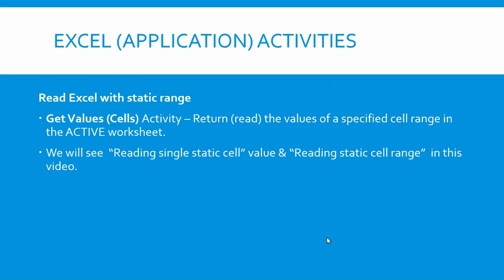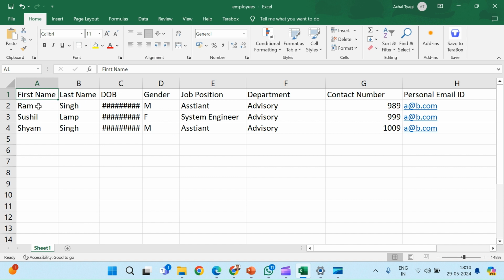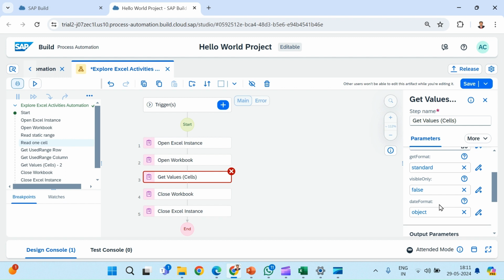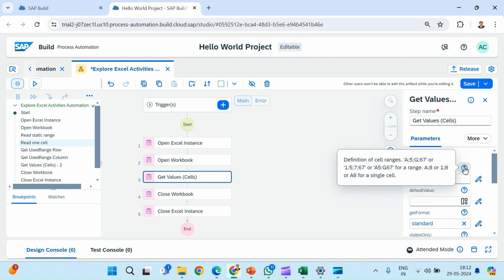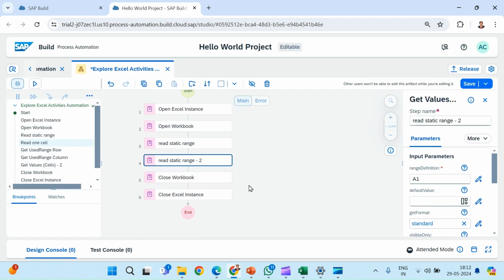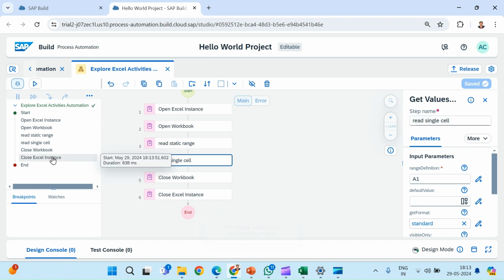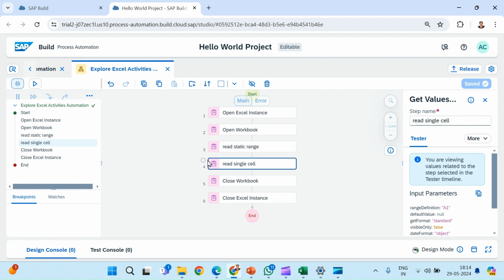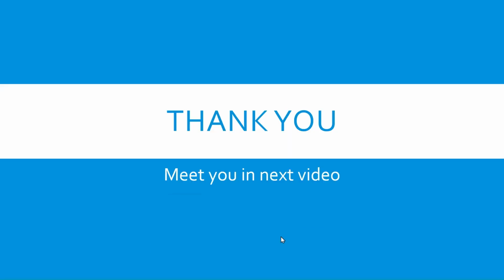2.3 Read static range values from Excel in SAP BPA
In this video, it is shown activities available to read values from excel file using Excel Application activities.

We have also elaborated on what is range and how to input cell range in input parameter of Get Values(Cells) activites.

We performed operations below operation using Get Values(Cells) activity:
1. Read static range value
2. Read single cell value

Activities covered in this video are:
1. Get Values(Cells)